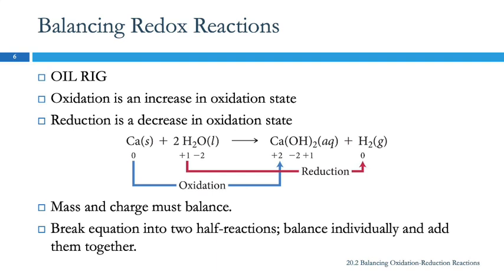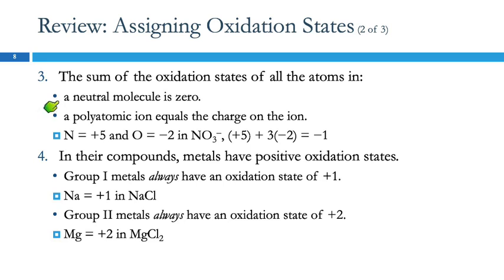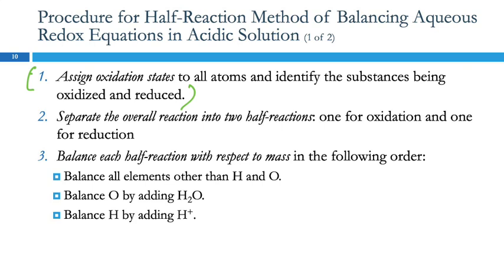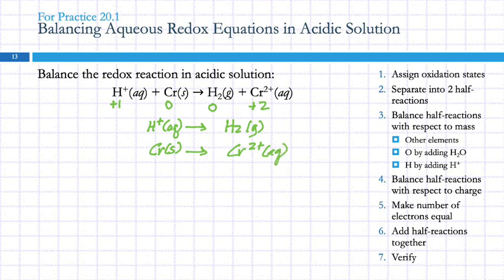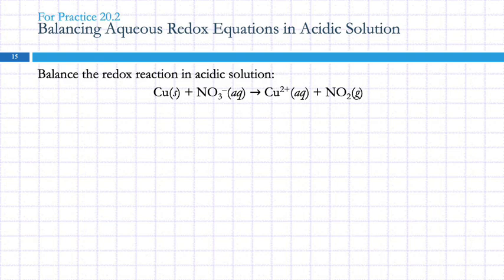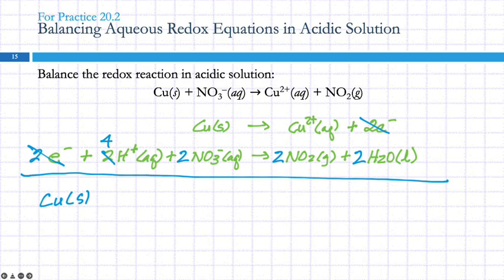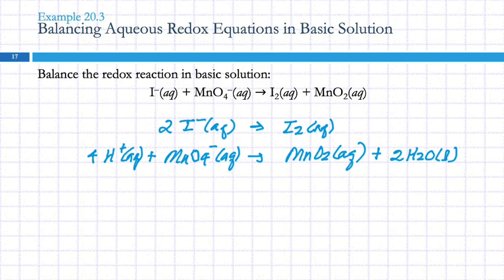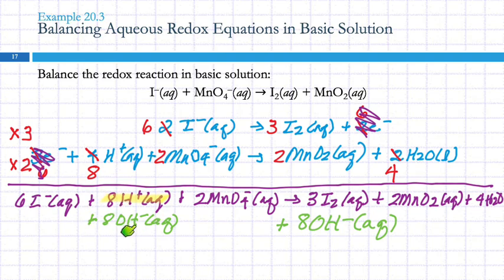20.2 Balancing Oxidation-Reduction Reactions